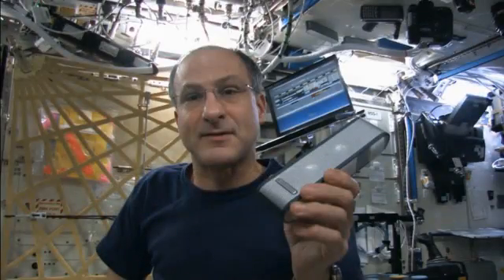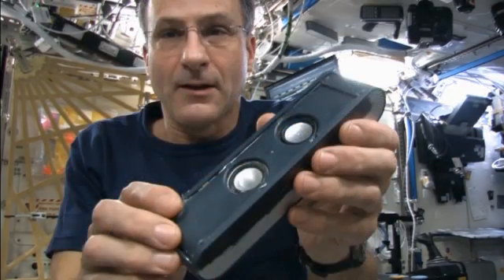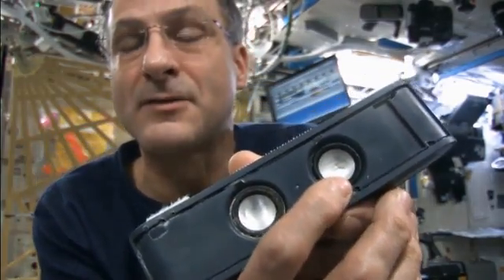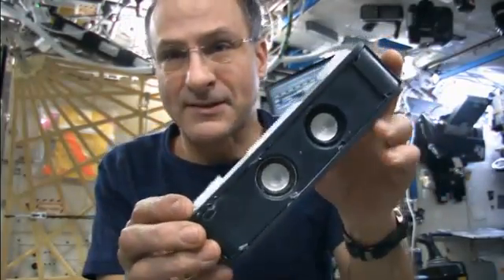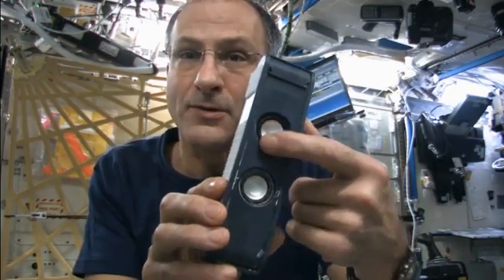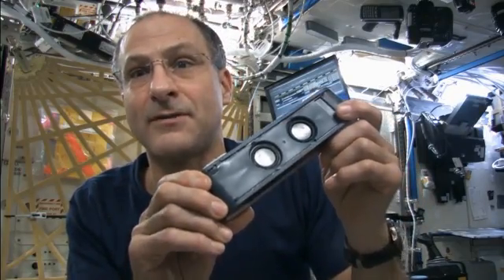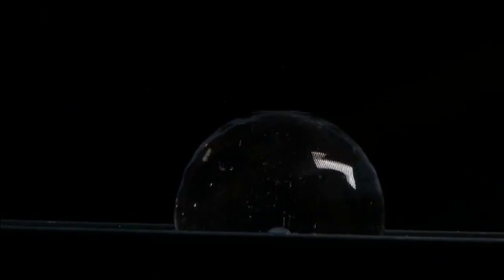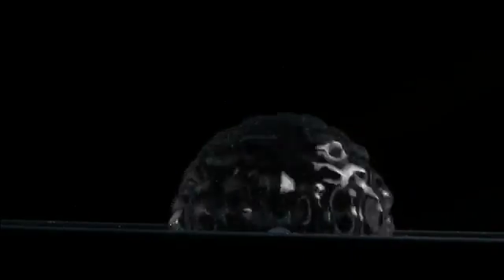Science off the Sphere: Space Soundwaves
International Space Station Expedition 30 astronaut Don Pettit demonstrates water oscillations on a speaker in microgravity, and ZZ Top rocks the boat 250 miles above Earth for "Science off the Sphere." Through a partnership between NASA and the American Physical Society you can participate in Pettit's physics challenge and view future experiments here: